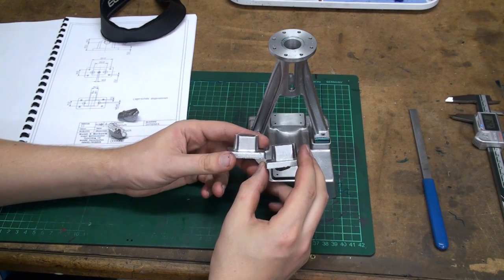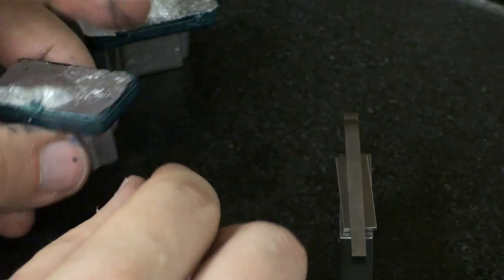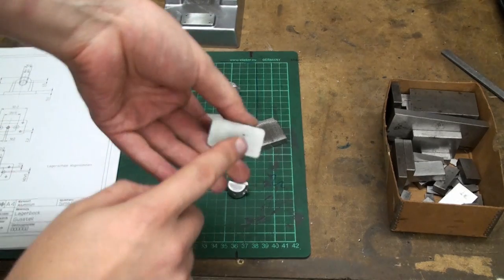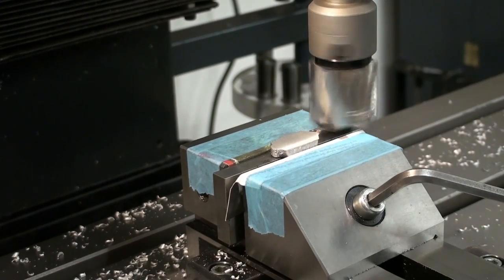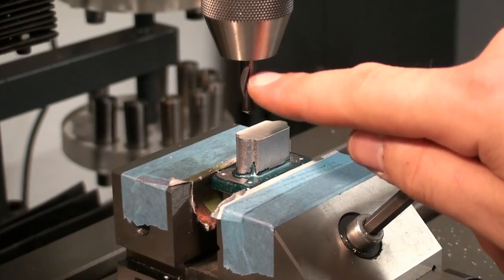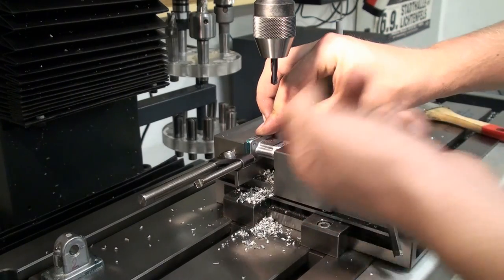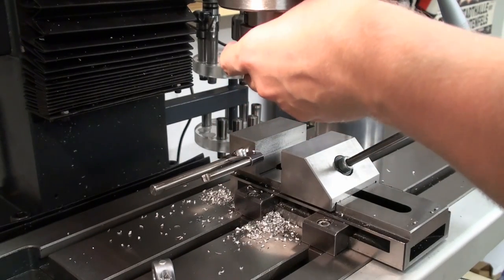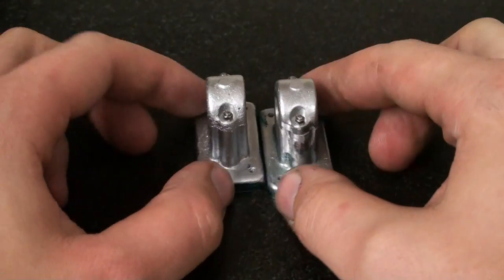Simplex steam engine Part 3 - Simplex Dampfmaschine Teil 3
Machining the pillar blocks.